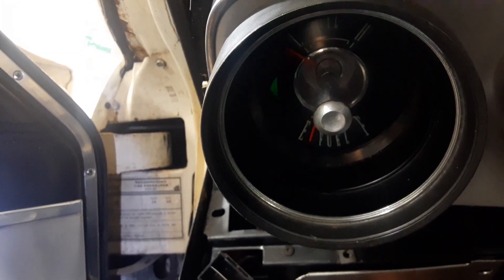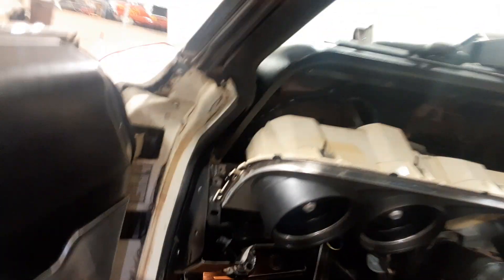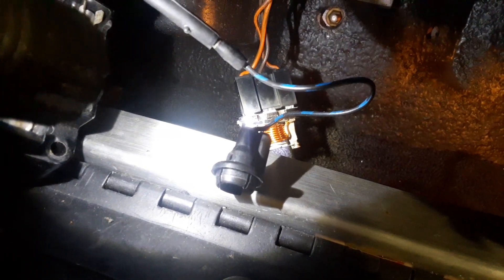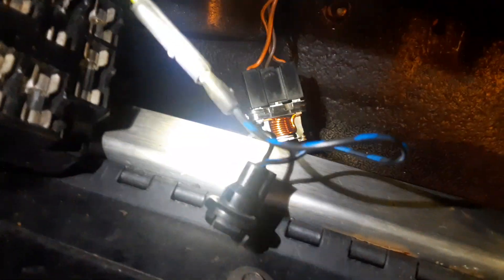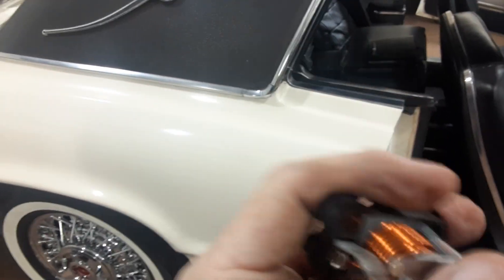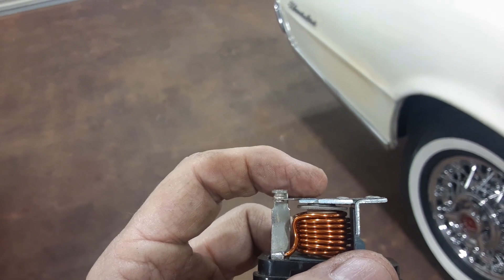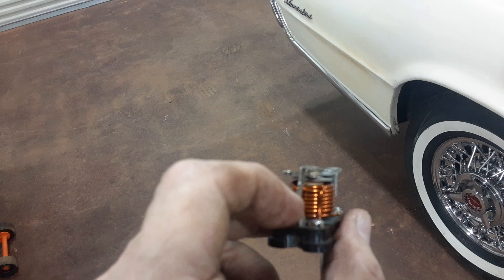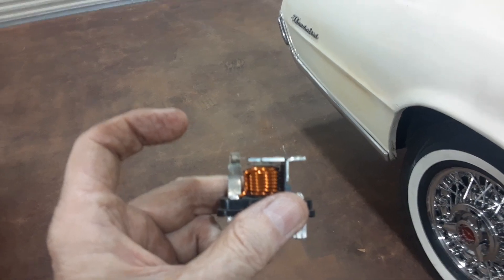1967 Thunderbird Turn Signal Flasher Relay adjusted to work with LEDs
My theory was that the Flasher Relay, which was designed to work with incandescent lamps, could be adjusted to work with the lower current of LED lamp.  Of course, there are after market Flasher Relays made for this application, but they sell for about $100.

For no cost and only about 5 minutes of time, I adjusted the Relay to flash the instrument panel turn signal indicators at the correct speed - vs way too short of a flash, or a flash that never went out but only dimmed and brightened.  The vertical post with the points at the top end needed to be lowered, and the other points attached to the other post also needed to be lowered - so that the air gap was less than the factory setting.  This is because there is less current from the LEDs to produce the magnetic force to pull the lower points down.  I had to made a curve in the vertical post, so as to lower it and then bend the point end back to a horizontal position to mate with the lower points and make contact with them - while still leaving a slight air gap between the coil magnet and the lower point arm.